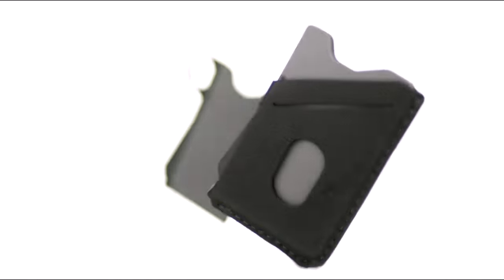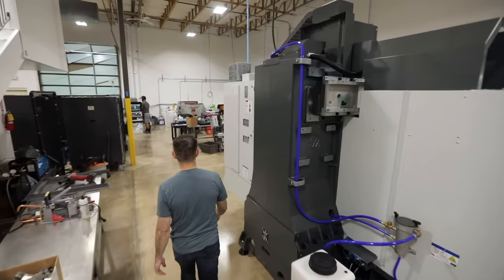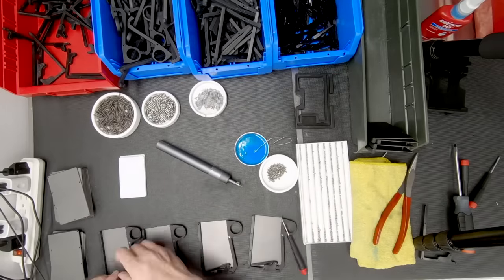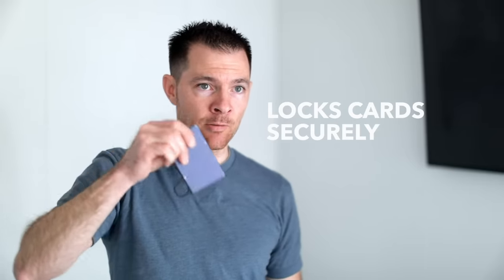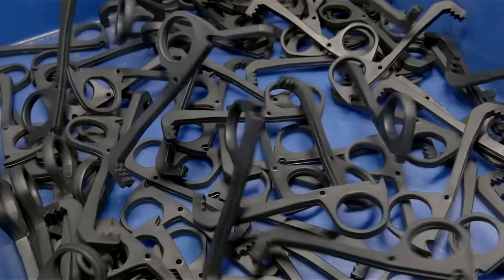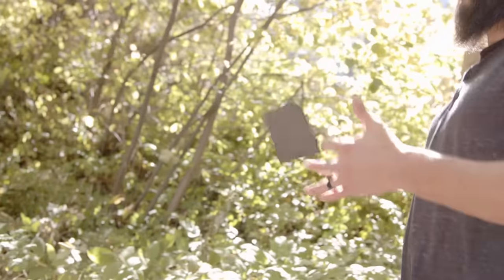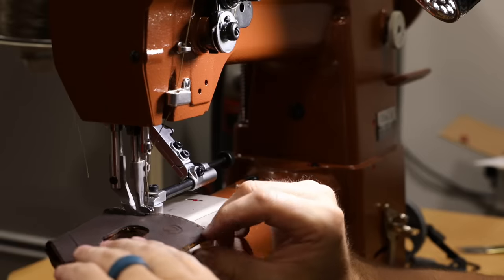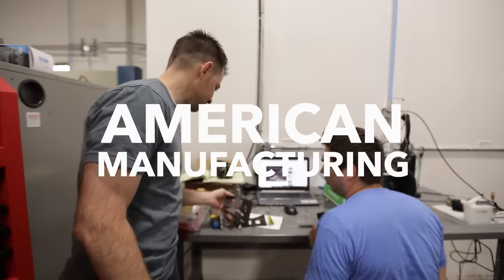Minimalist Wallet Origin | GRIP6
Minimalist wallet origin. Engineered to be the quickest and most intuitive way to access and store your credit cards, the GRIP6 wallet is a marvel of sleek minimalist ease.

Simply squeeze the palm lever and cards rise, arrayed neatly for instant access.  Once you press the cards back, they lock securely behind two RFID blocking walls of aluminum.

But the GRIP6 Wallet was never meant to be all work and no play.  With six bold colors and an optional finger loop, you'll be taking this wallet out of your pocket just for the fun of it!

Made in the USA from USA sourced materials, you can be confident your wallet will last a lifetime. That's why each wallet is covered by our A3 Guarantee. That means we will replace or refund your wallet at ANY time, for ANY reason, in ANY condition.

Say goodbye to bulky leather wallets and hello to a minimalist masterpiece engineered for the modern man!

We design and manufacture all of our products and make them right here in our facility in Utah.